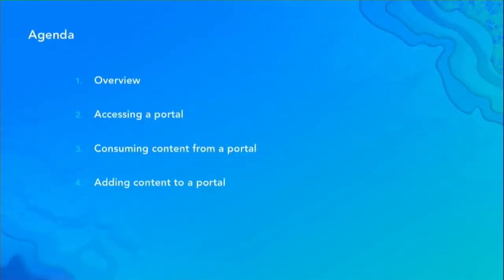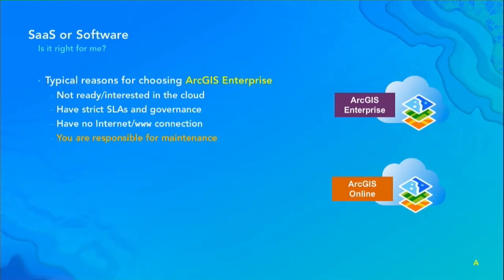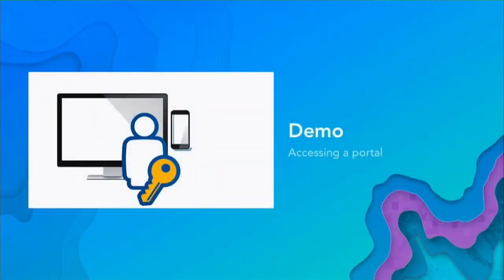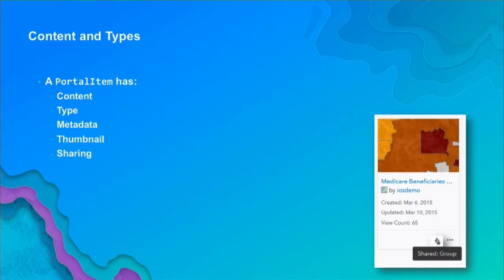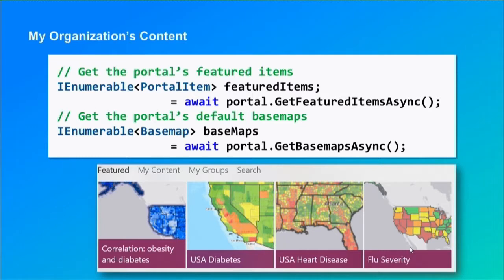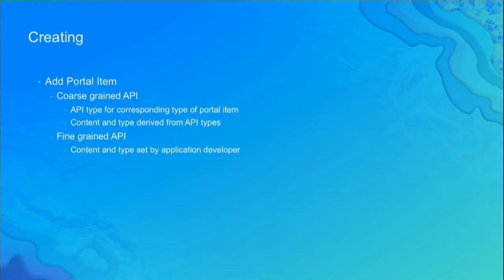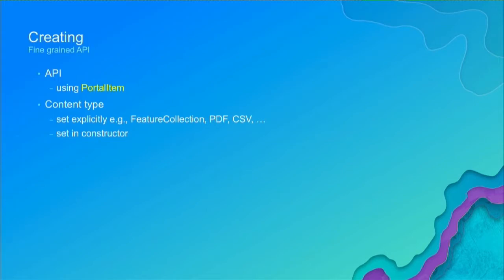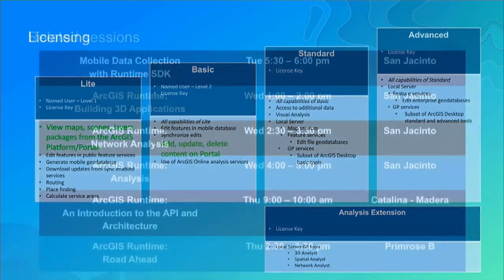ArcGIS Runtime: Working with Your Portal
The portal is a fundamental component of the Web GIS; it holds and organizes your Maps, layers, users, groups and other data. This session will cover what you need to know to build great apps that work effectively with your web GIS.